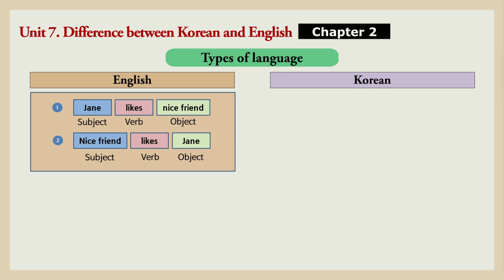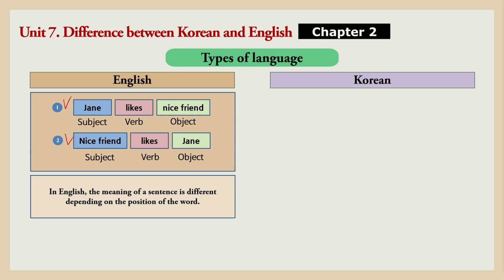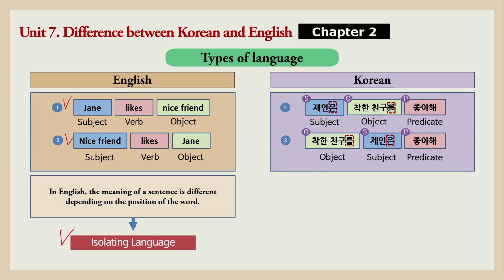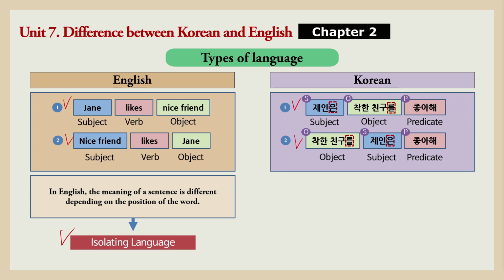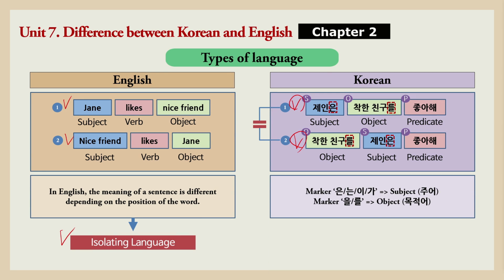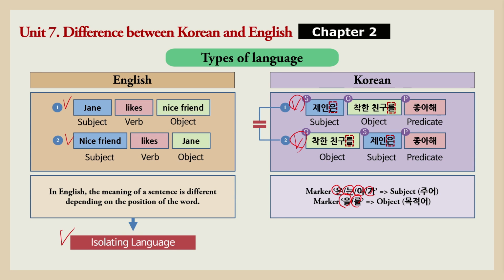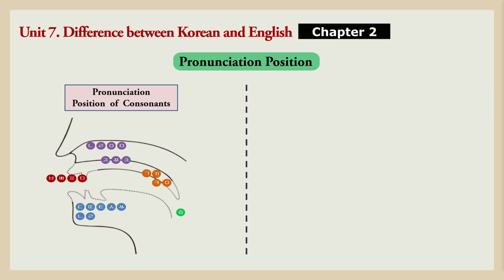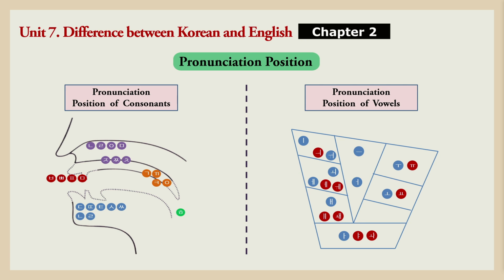Learn Korean 7.1.In Korean, the location of the subject and object is reversed?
We will learn the Korean language for beginners.

We will learn vocabulary(어휘), grammar(문법), conversation(대화), pronunciation(발음) and intonation(억양).

When you complete the Elementary level, you will be able to communicate with Koreans.

In this time, we will learn chapter 2 about differences between Korean and English.

There are many differences between Korean and English.

They have a lot of different points, a way of thinking, syllables, sentence structure, language form, pronunciation as so on.

Then, shall we study some differences between Korean and English?

P.s. A cat video appears at the end of the video. This cat is not my cat, but I like cats, so I added it to the video. You will also be able to see the cat in my videos.